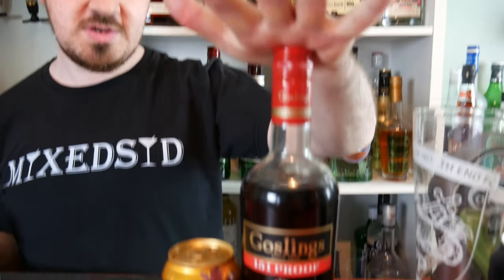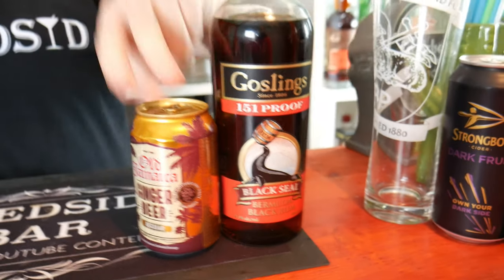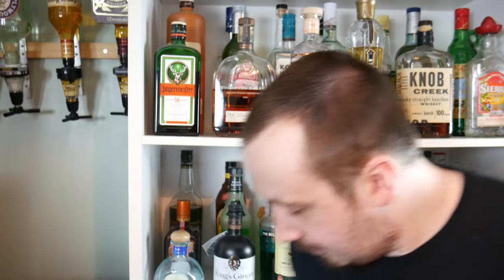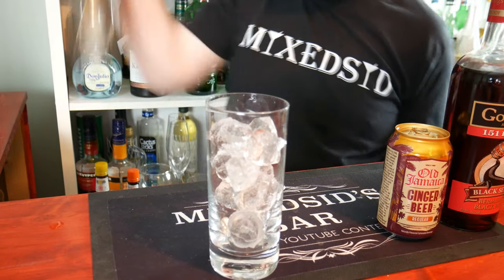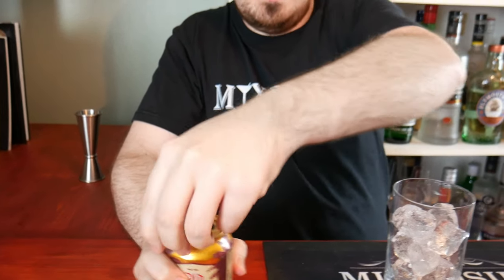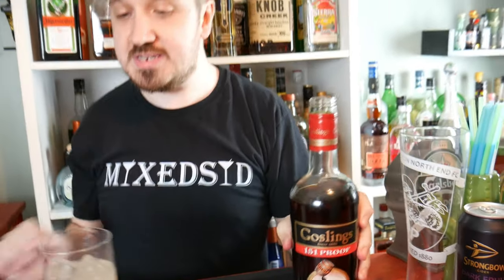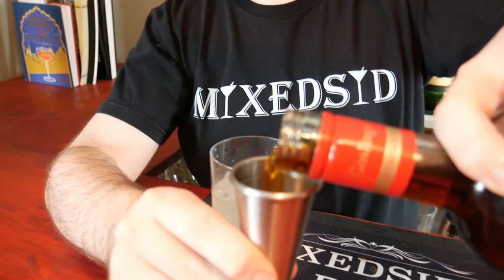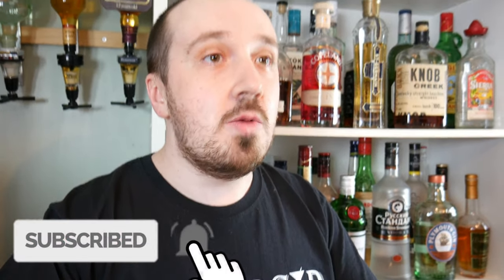How to make a Dark N Stormy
Dark n Stormy one of the only two cocktails in the world copyrighted, the other being the Painkiller which is copyrighted by Pussers rum. The Dark N Stormy is copyrighted by Goslings and I decided to used the overproof brand of it with ginger beer. The Dark n Stormy is said to be Bermuda's national drink.

Ingredients:
-  60ml (2oz) Dark Rum (I used Gosling's overproof rum 75.5% or 151 proof, I won't tell anyone if use another brand of dark rum)

- Ice to fill the glass
- Fill the glass 3/4 with Ginger beer, I used Old Jamaica's ginger beer to give it that caribbean feel
- Lime slice to garnish

How to make (Method):

1. Fill the high ball glass with ice and pour in the ginger beer to 3/4 full.
2. Add 60ml (2oz) of Dark rum and it layers nicely on top.
3. Finally garnish with a lime slice which I don't have at the moment.

The Caribbean cocktail is lovely especially if you like rum. My version is certainly powerful with the 151 proof and drink carefully if you do follow my version. I would recommend using a 80 or 40% dark rum. You can use Gosling's black seal dark rum if you want the official version of the Dark N Stormy.

Next up is the Cayman Mudslide.

The goal is still ambitious for this year as I am trying to reach my goal of 500 subs before the year is out and I am on 353 SUBBBS so many thanks for the mini milestone CHEEERRRSSS.